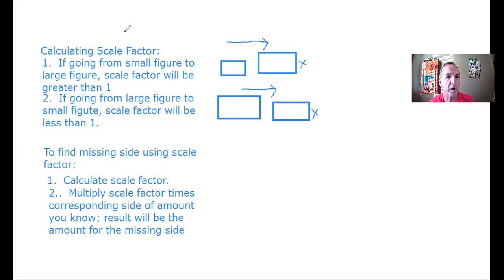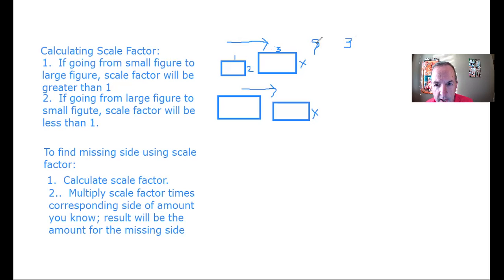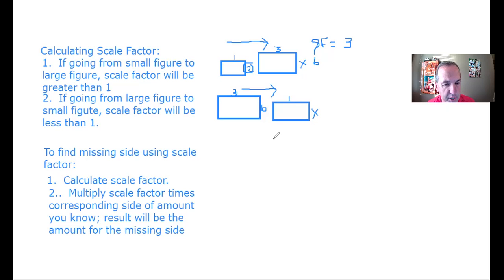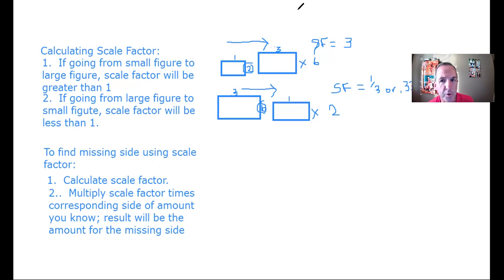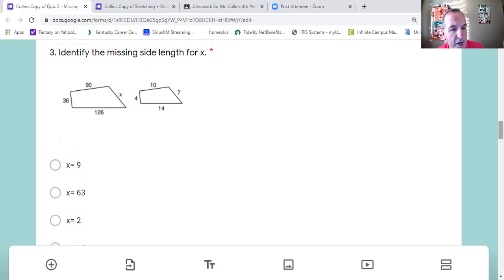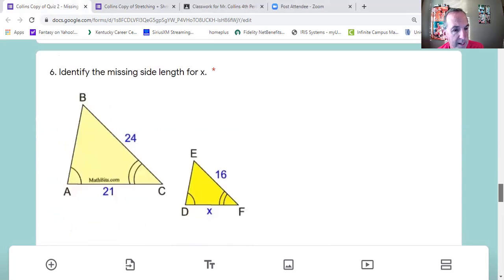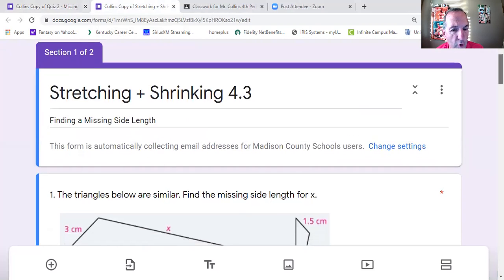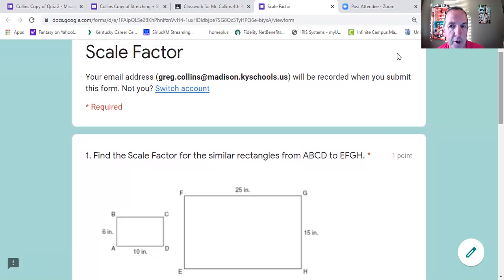How to Calculate Scale Factor; Determining Missing Sides of Similar Figures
This video shows tips to remember when calculating scale factor.  Then, how to use scale factor to determine the length of a missing side for similar figures